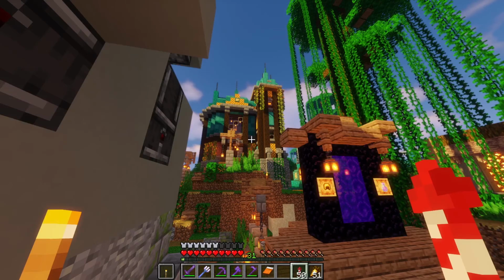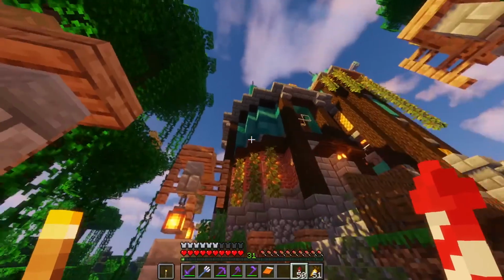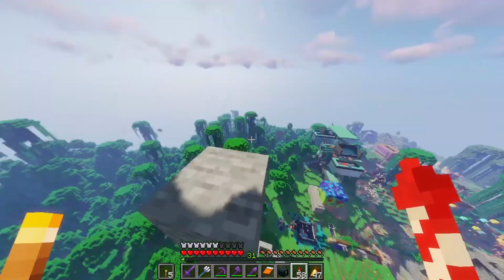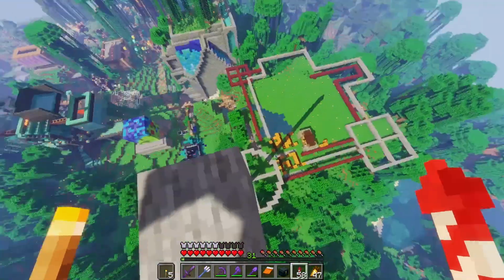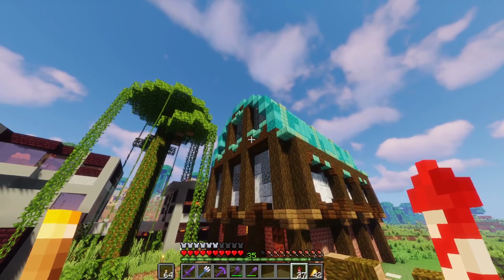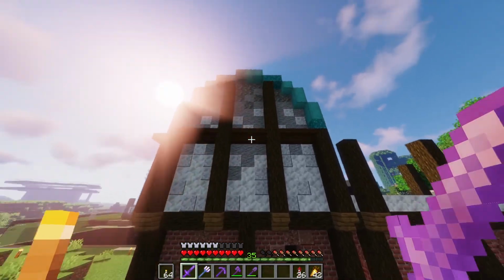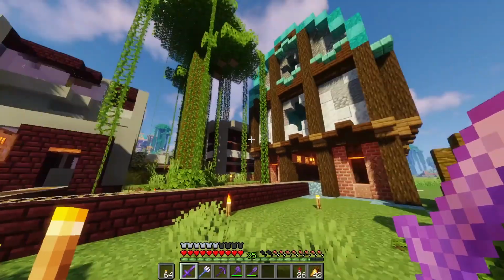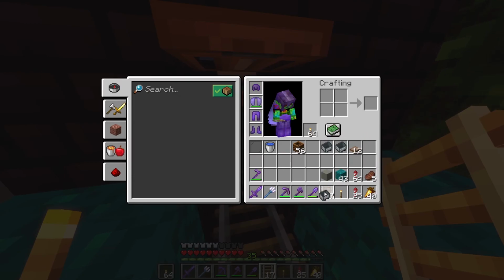MINECRAFT SMP | Unit 13 and the Thunderous Sneeze | EP.19 MORE VILLAGER TRADES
I do some landscaping for a new addition to the villager trading centre. And showcase the idea for my final big boi base

And
Maybe Have a Look at my Other Platforms: